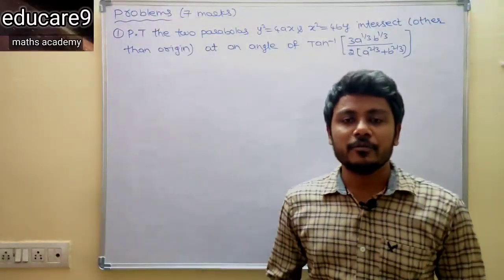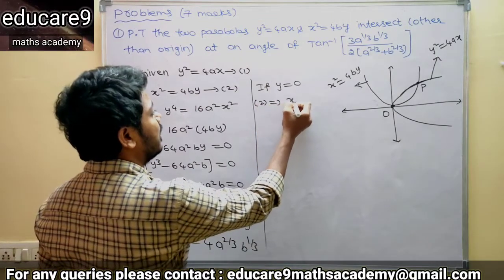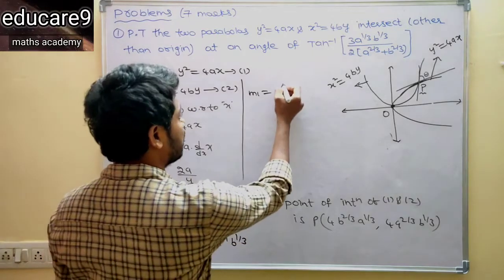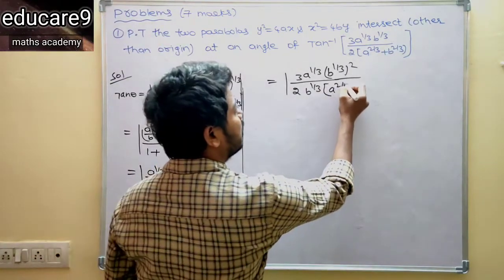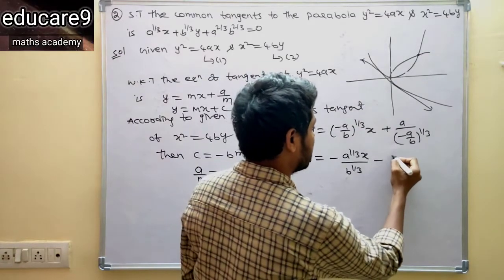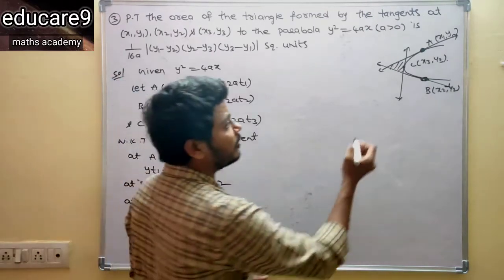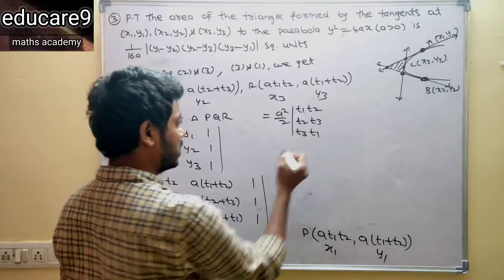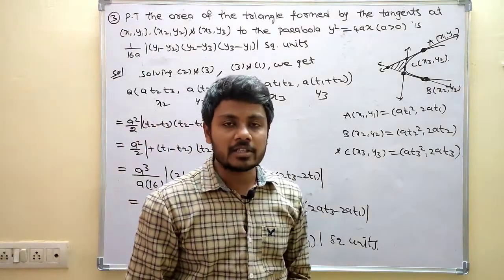PARABOLA PART-8 || REPEATED PROBLEMS [ 7 MARKS ] || MATHS-2B [ IPE ] || CLASS-12 || BY VINAY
In this video we discussed most important problems 7 MARKS